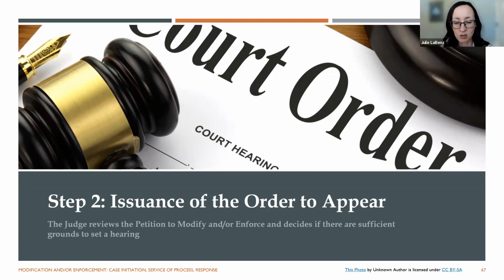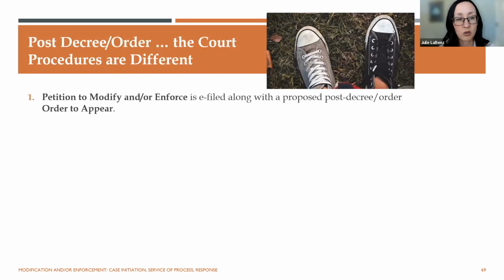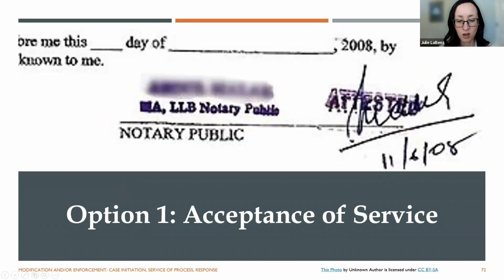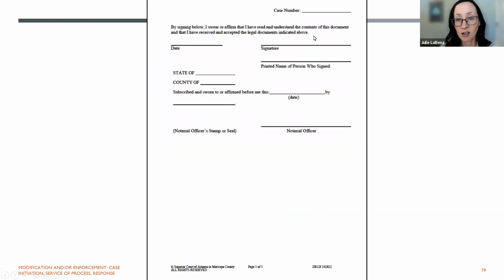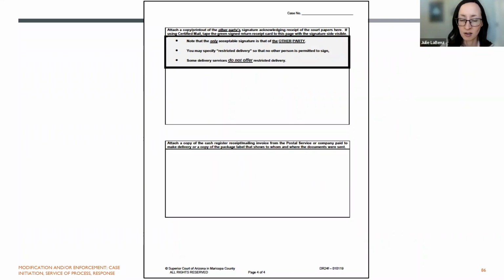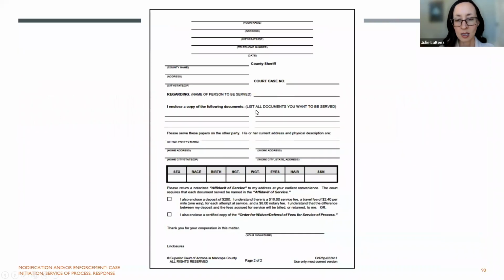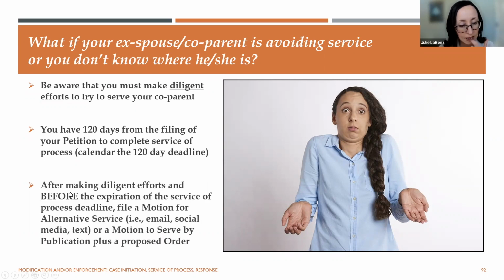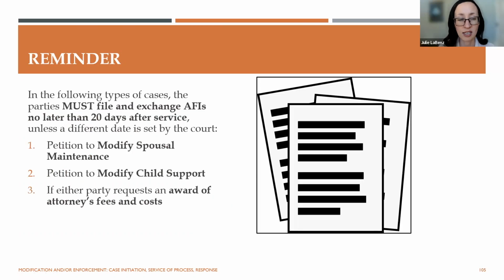Wednesday Wk 4 Part 2 - UPLOADED